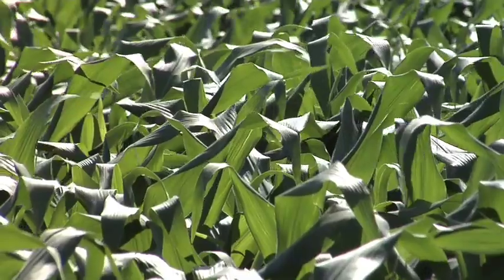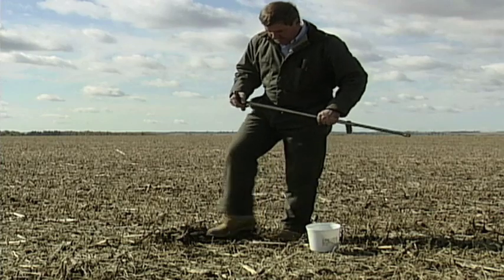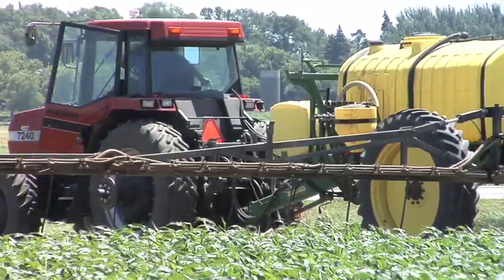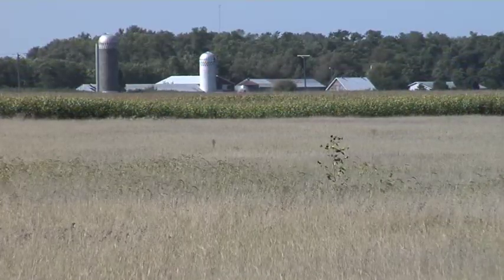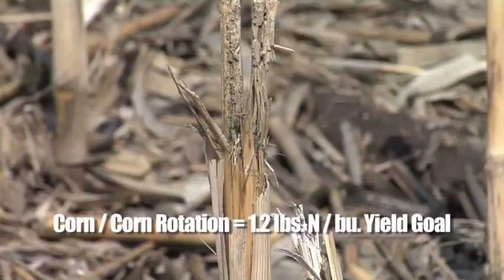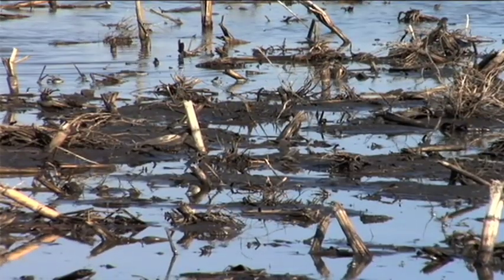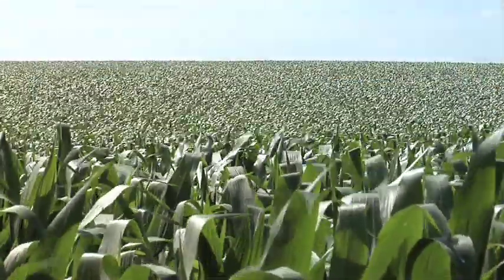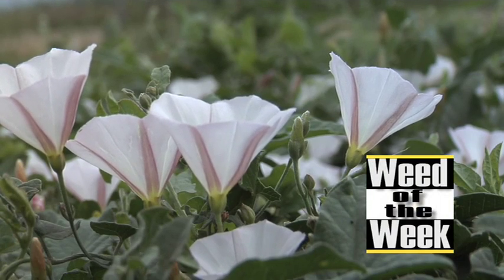Ag PhD Show #529 - Managing Nirtogen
In this segment, Brian & Darren show you how to managing the nitrogen in your soil.